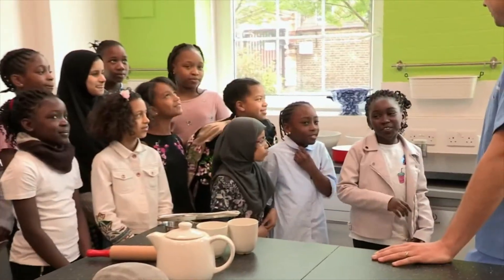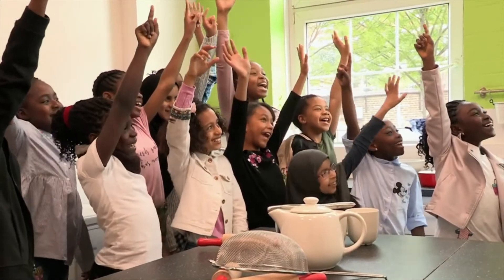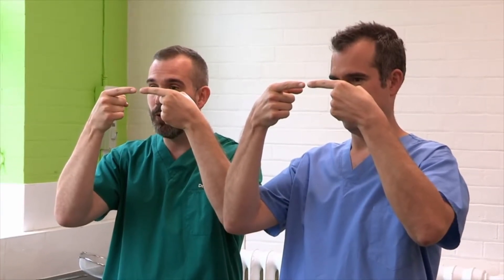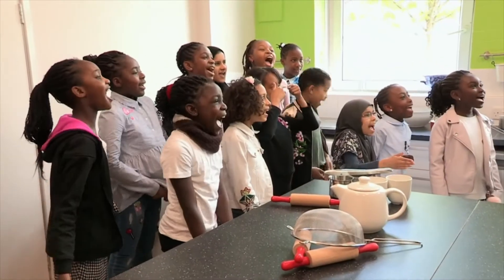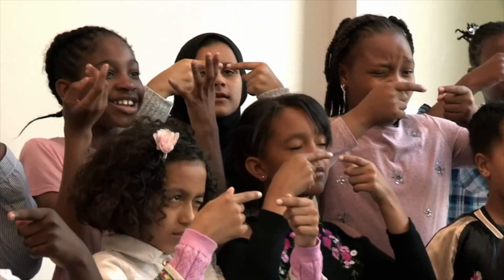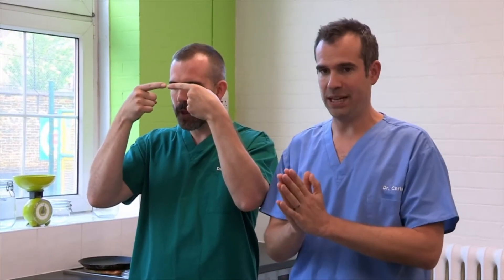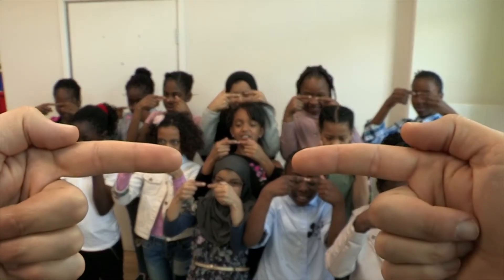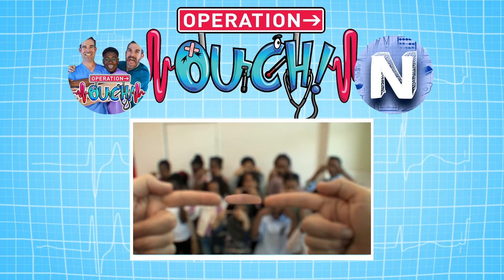Make Sausages Appear Magically Trick 🌭😱 | Halloween Body Trick | Science for Kids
This Spooktober, Dr. Xand has a spooky trick to show you, which involves making sausages appear magically out of thin air. That's right, it's Dr. Xand's World Famous How To Make Sausages Appear Magically out of Thin Air Trick!